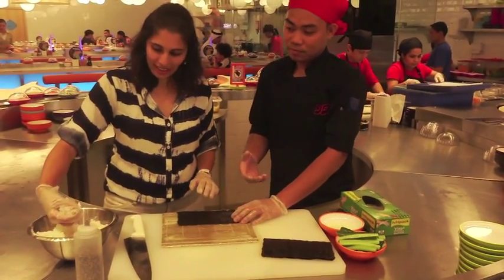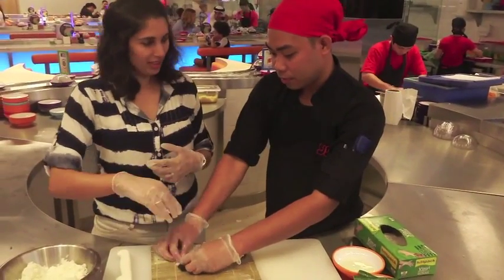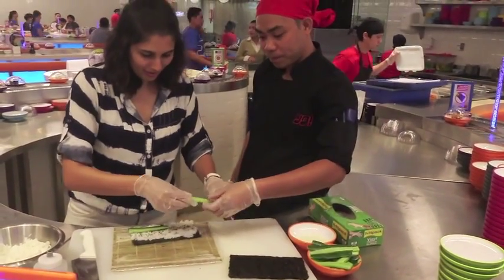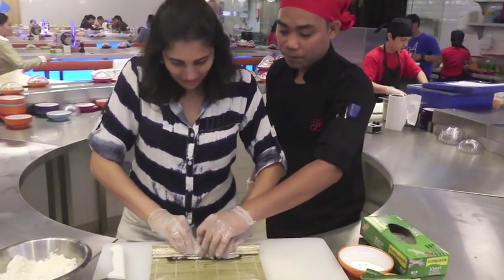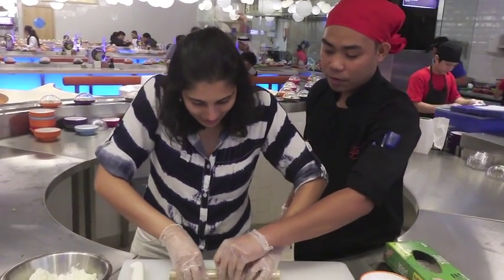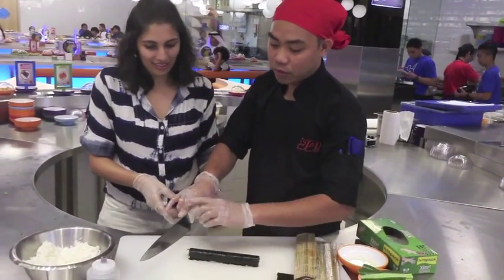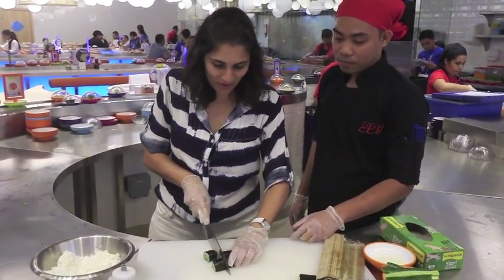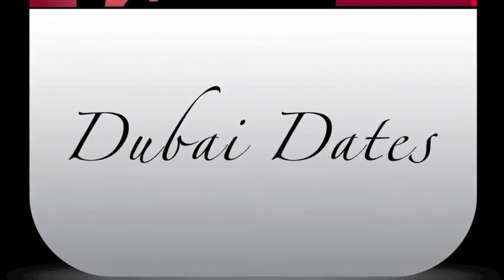Learn how to make sushi at home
Our editor takes some tips from Yo!Sushi chef Bernardo and tries her hand at making cucumber maki rolls.

Some tips:

- Wrap the bamboo mat in plastic for Nori and rice to not stick
- Make sure the Nori is at the end of the mat
- Use index fingers while rolling to create the square shape
- While cutting move the knife forward